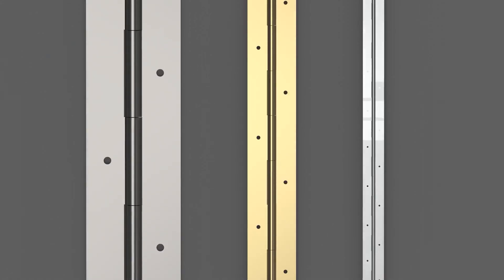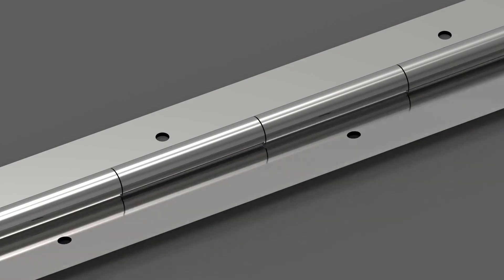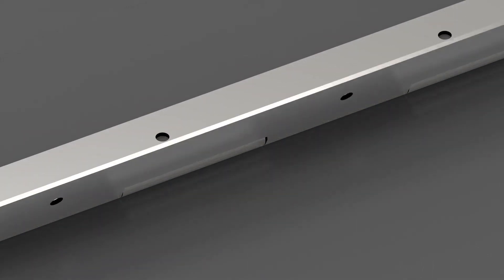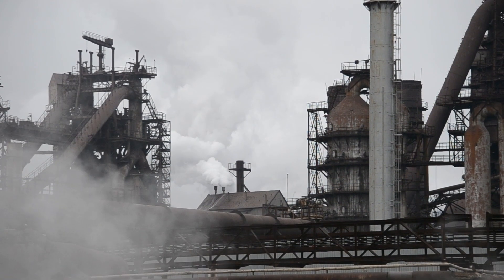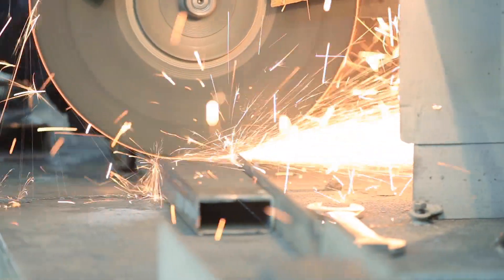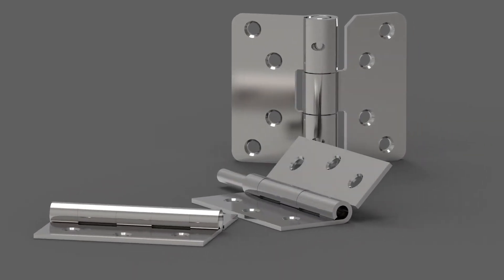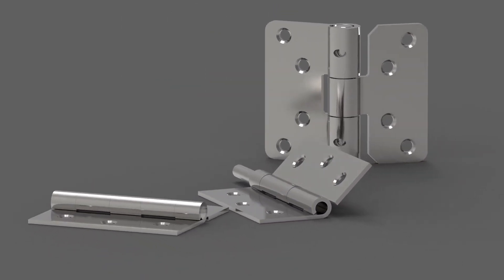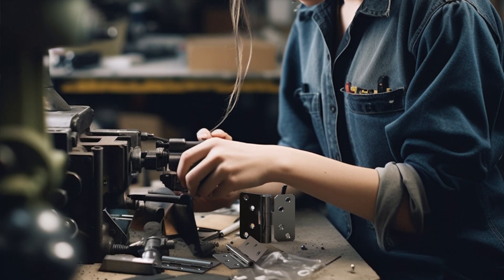What is the History of Hinges?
Hinges date back as far as 1600 BC and were used in the architecture of many ancient civilizations. OneMonroe offers a wide variety of modern hinges to suit your specific needs. Be sure to get in contact with one of our sales engineers today to see how we can help.

In this video we’ll walk you through:
-The history of hinges
-Piano hinges
-Butt and spring hinges

TIMESTAMPS
0:00-0:25 Intro
0:25-0:51 The history of hinges
0:51-1:09 Piano hinges
1:09-1:45 Butt and spring hinges
1:45-2:31 Outro